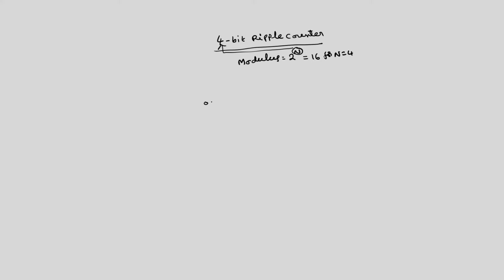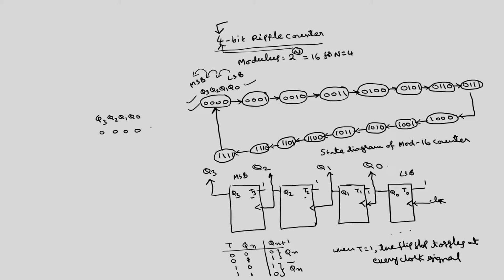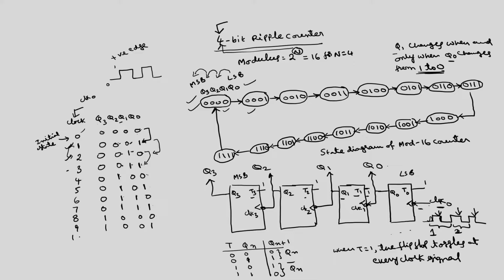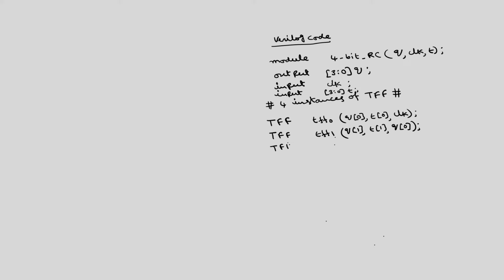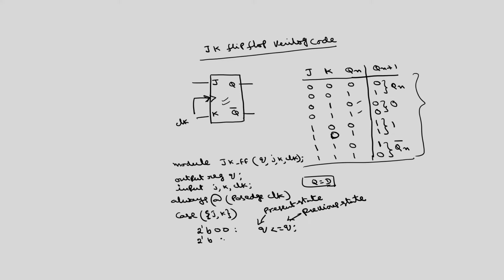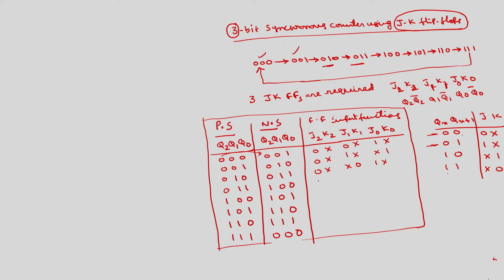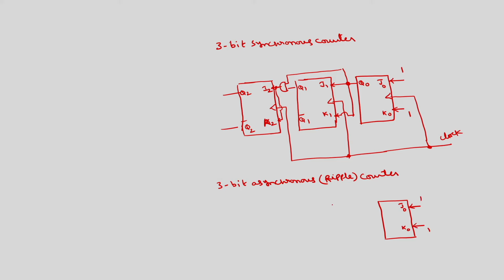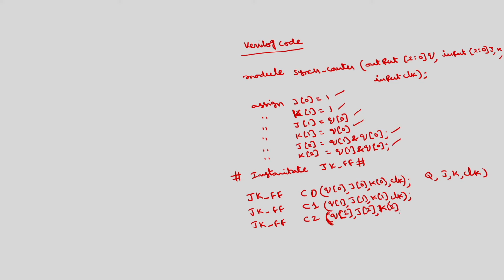Lec 18: Verilog modeling of counters